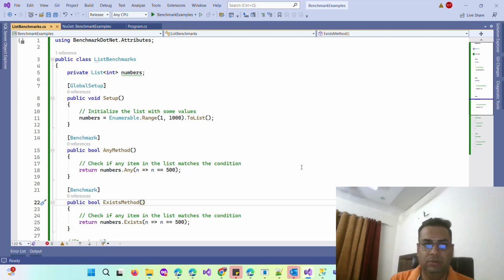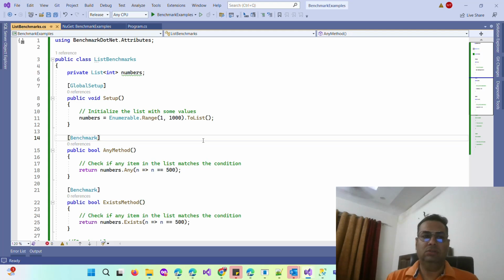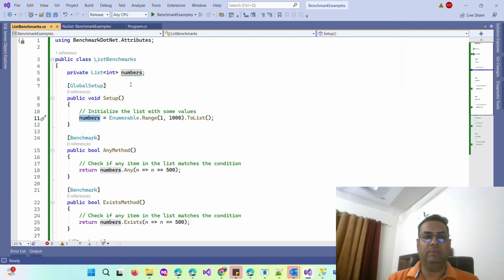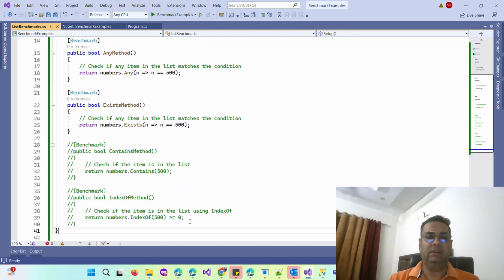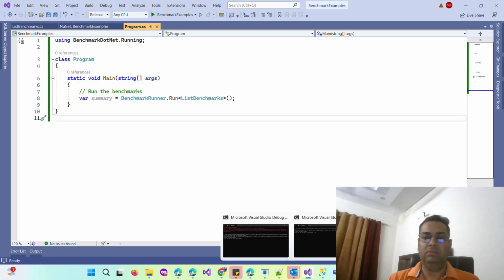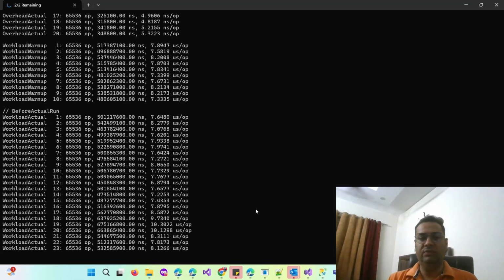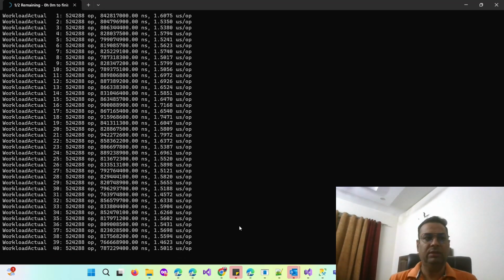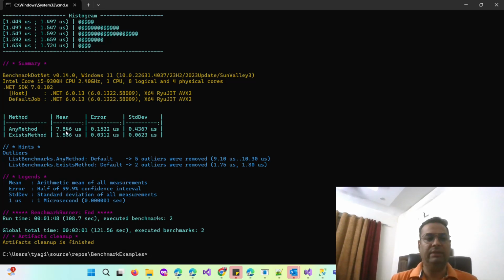C# Any vs Exists — Which is Faster? | List Performance Benchmark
In this video, we benchmark the performance of C# List methods `Any()` vs `Exists()` to see which is faster for searching elements.

✔ Understand the difference between Any() and Exists()
✔ Micro-benchmark using Stopwatch
✔ When to use Any(), Exists(), and Contains()
✔ Performance tips for large lists
✔ LINQ vs List-specific methods explained

Perfect for C# developers looking to optimize performance in real-world applications.

Code sample: [Add your GitHub link here]